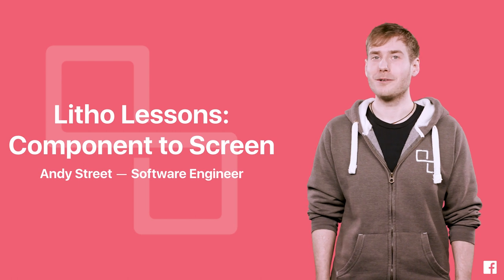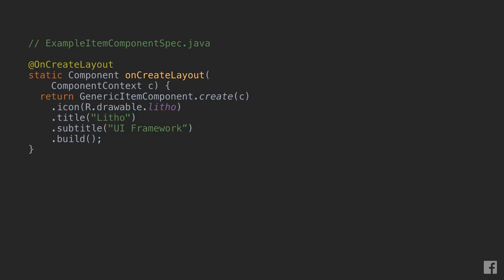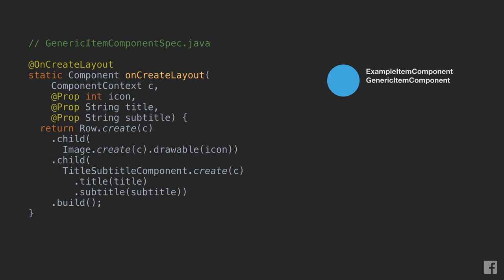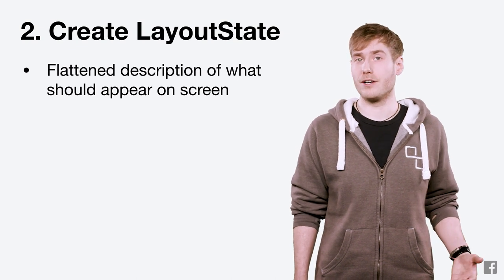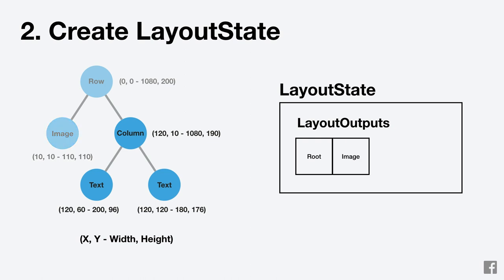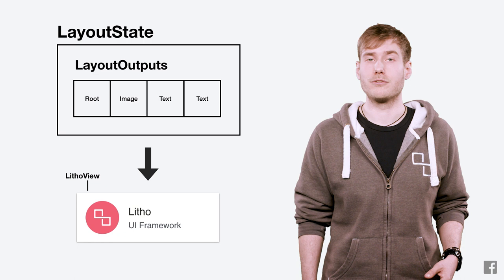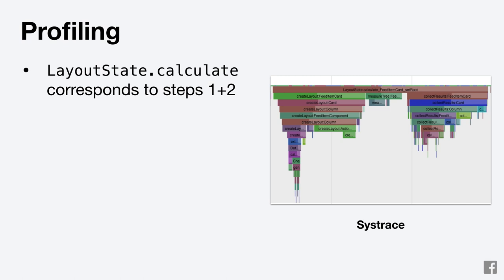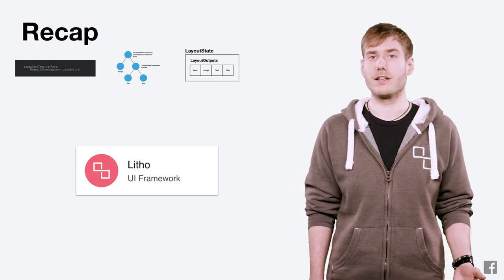Litho Lessons: Component to Screen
This video covers the fundamentals of how a Litho component gets turned into a View on the screen.

Litho is a declarative Android UI framework with a focus on flat hierarchies and background layouting.